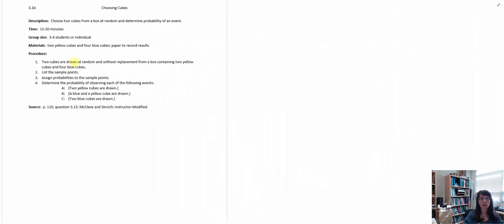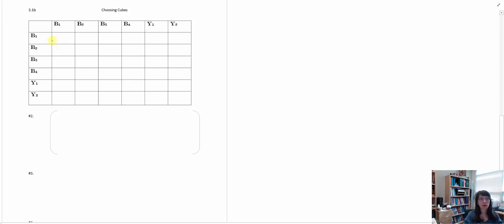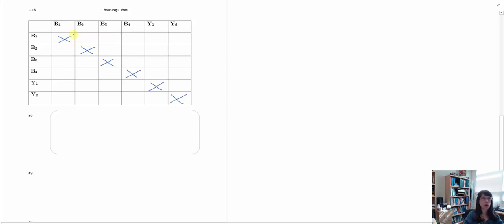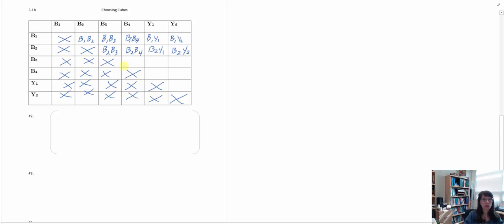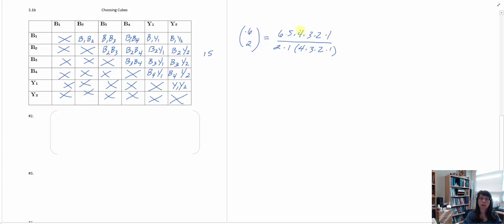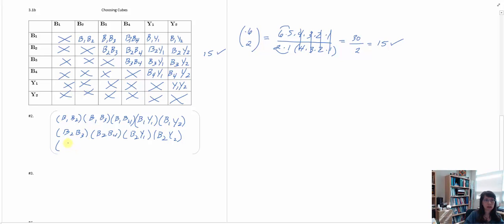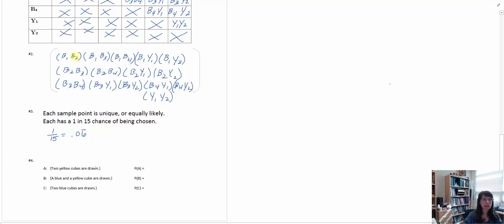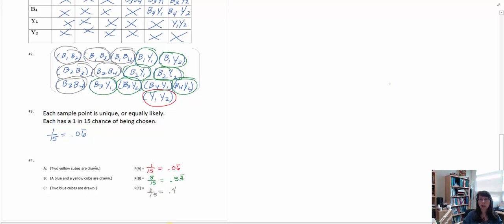3.1 Focused Exercise Choosing Cubes new